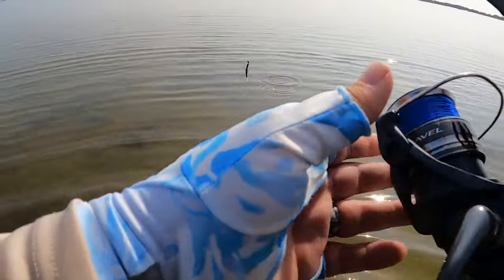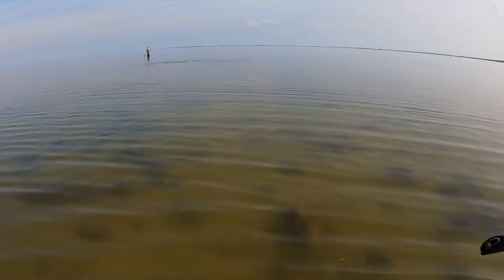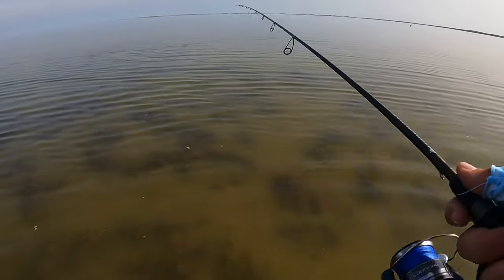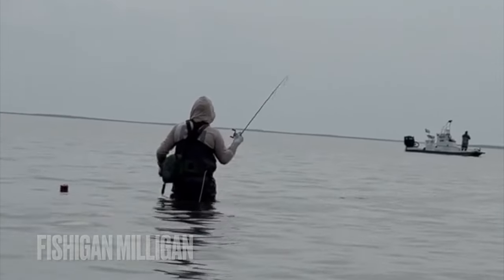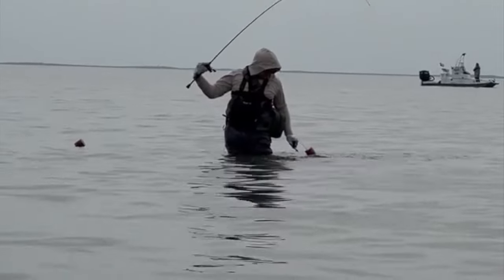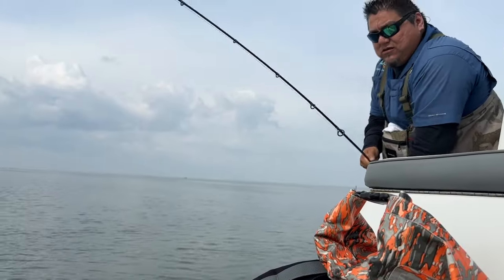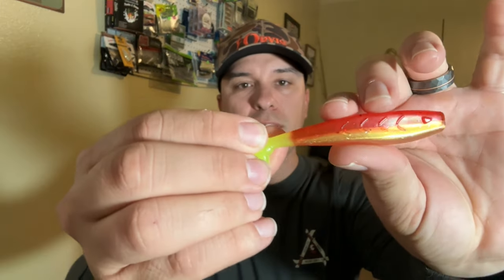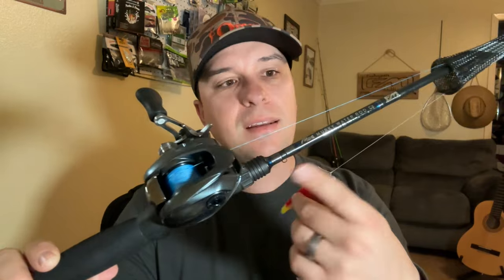1st FISHING TRIP of 2024! Port Mansfield Wade Fishing NEW lures! (BFS fishing Ultralight Rod)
1st FISHING TRIP of 2024! WE CAUGHT THEM ON THE NEW LURES BY ALBERT TRETO! Awesome day at Port Mansfield wading the flats for some redfish and trout. Hard but since it was low wind and high pressure !

THIS hasn't even hit the market yet! NEW LURE T.N.T fishing! Arroyo City once again never fails as we find the texas slam using our new lures from TNT! Check them out at HLS and fish south padre, port Mansfield and beyond!

👇🏼👇🏼👇🏼👇🏼How to Wade Fish Video! 👇🏼👇🏼👇🏼👇🏼

New Murky Water Rod is sick! Only 2.4oz! Ask Jacob Perez about getting one made for yourself  they start at $189!

                             Fishiganmilligan.com

Add Me!

Varivas PEx8

Baits…
SEA Custom Topwaters
DownSouth Lures
A.M. Fishing Lures
Kwigglers
3JD lures by Jim Jack

Lews Custom Lite
Lews Tournament Lite
Daiwa Fuego 2500
Shimano SLX BFS
Shimano Aldebaran BFS
13 Fishing C2

MURKY WATER RODS by Jacob Perez

iPhone Pro Max 14